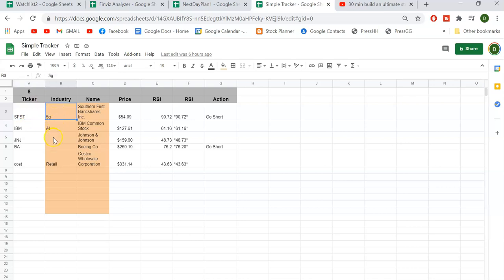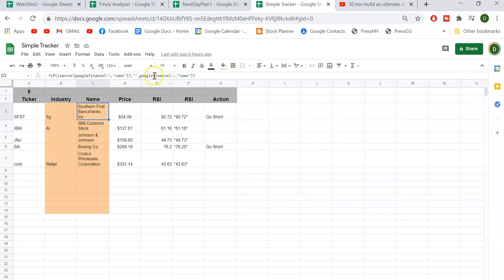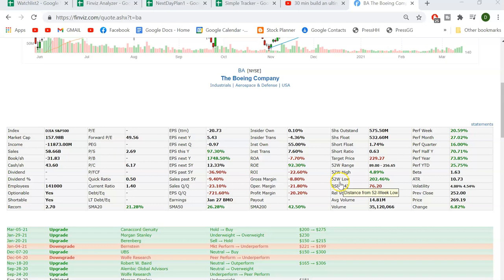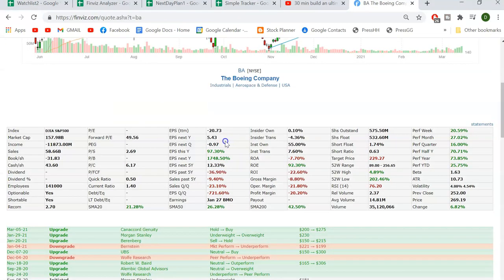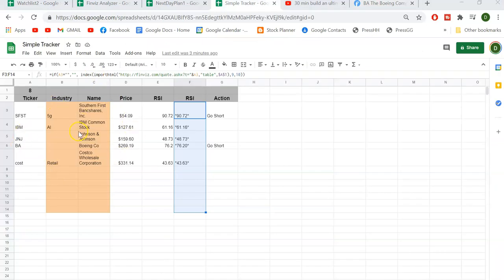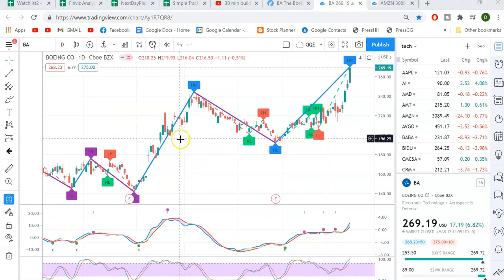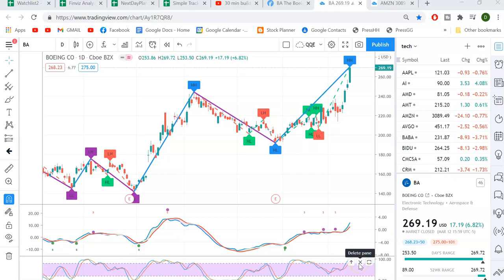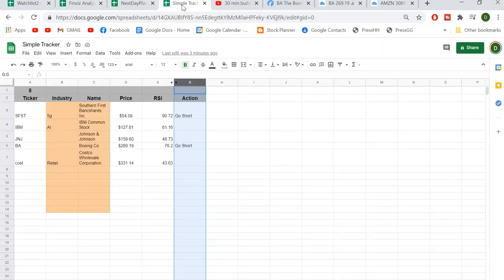Use Google Sheets to Create Your Watchlist